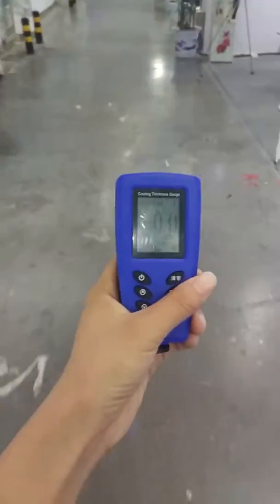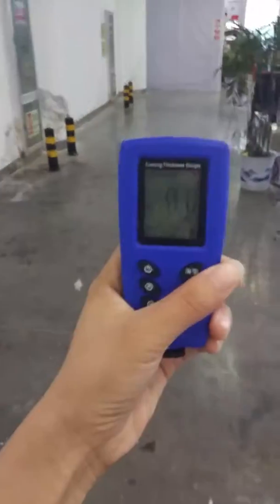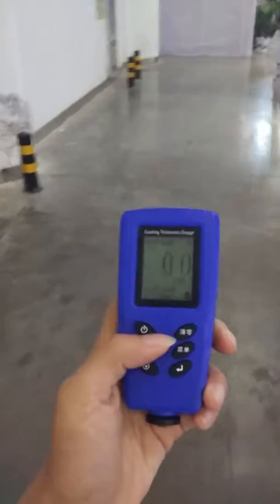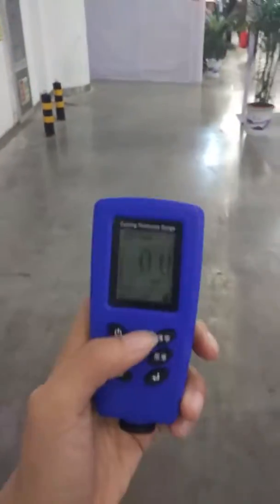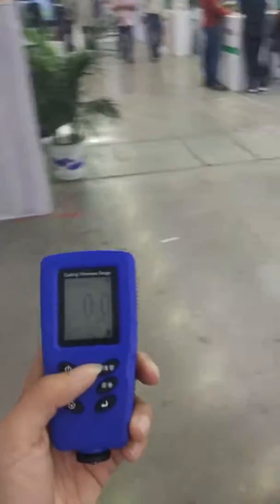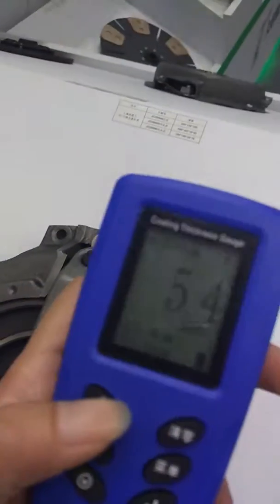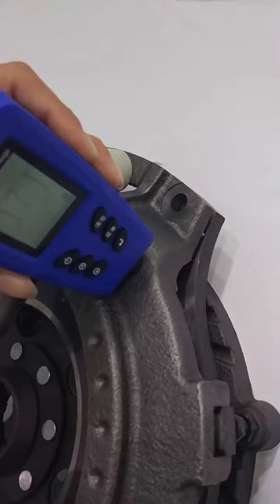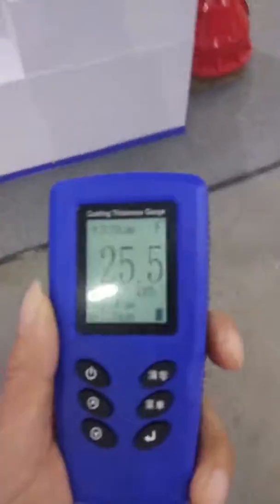VID 201710Ipre Coating thickness gauge on China Agriculture Machinery Exhibition28 095622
Ipre Coating thickness gauge on China Agriculture Machinery Exhibition